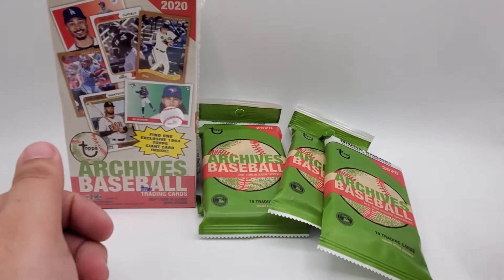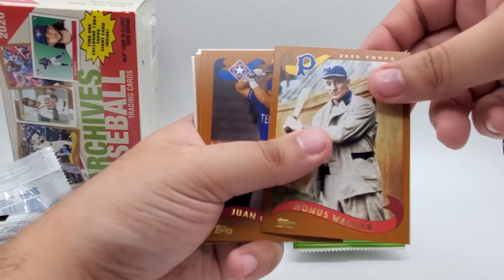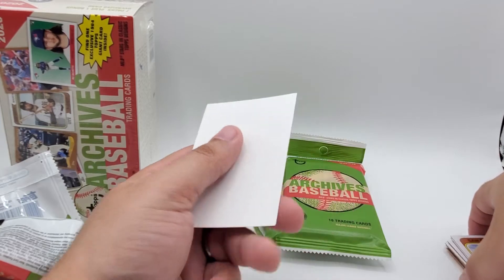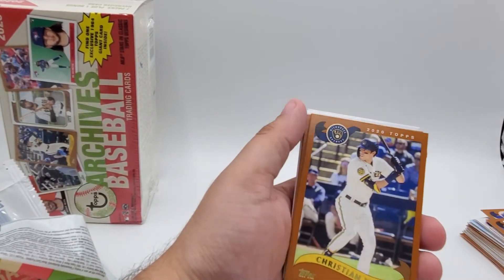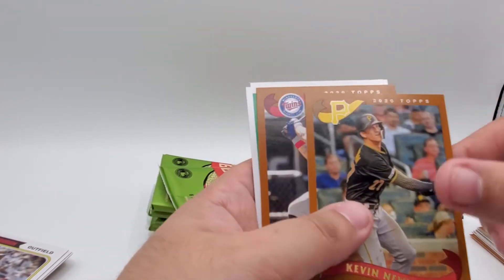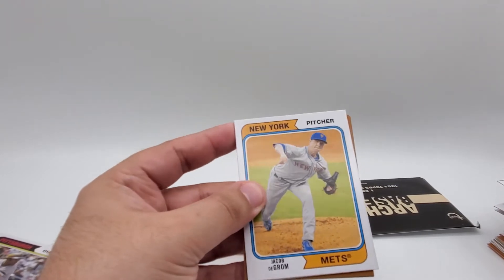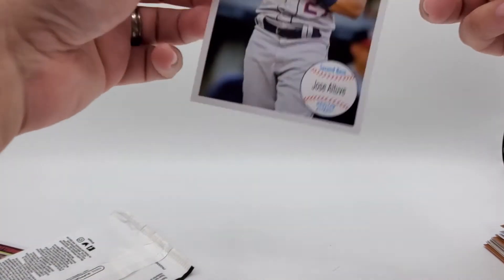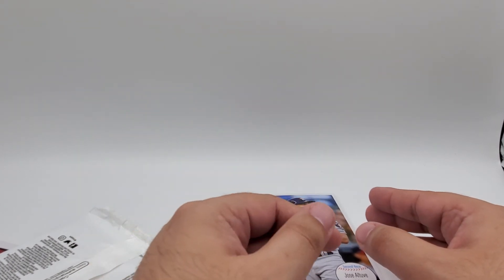2020 Topps Archives Card Break and Review! Great rookies and auto pulls!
In this episode of Grizzly Comics and Collectibles we take a look at the recently release 2020 Topps Archives and we manage to pull some nice hits along the way! for more great items!